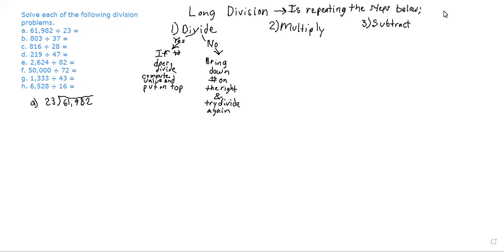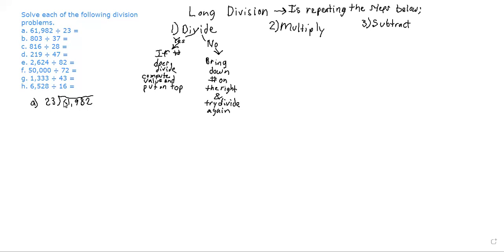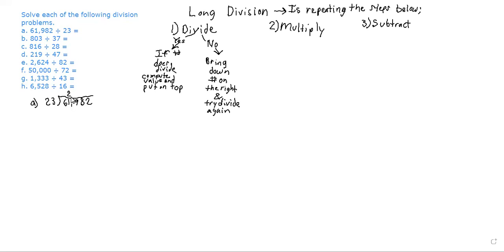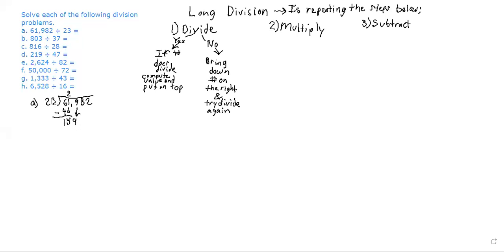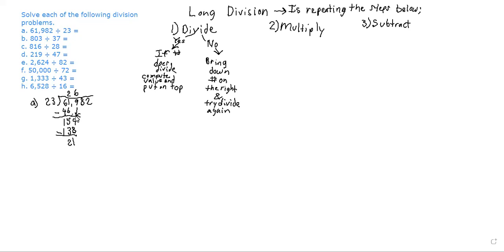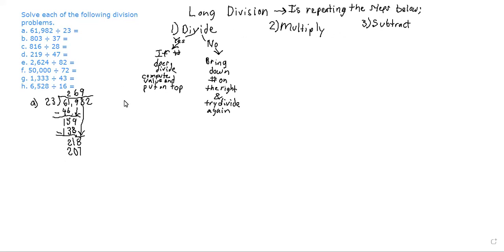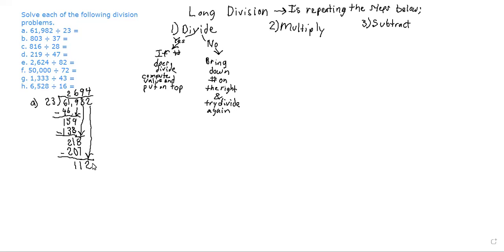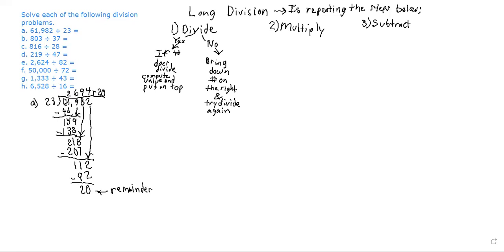HS ASSESS J DIV Question 7A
Describes division procedure for HS division question 7A